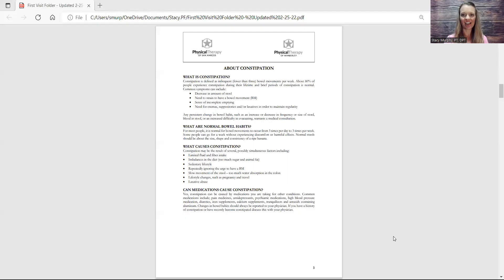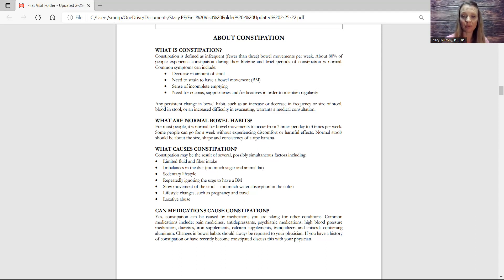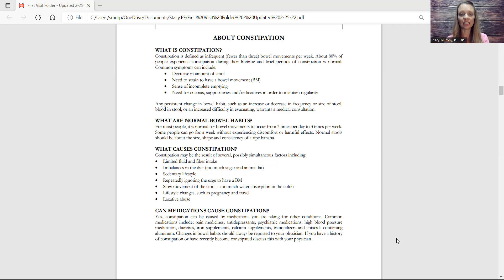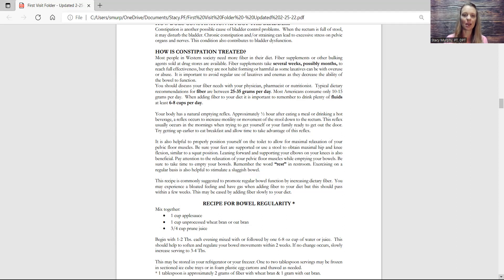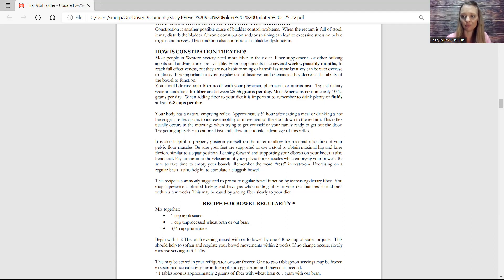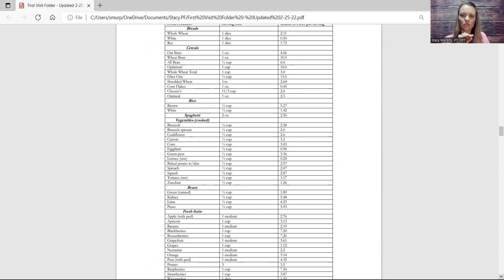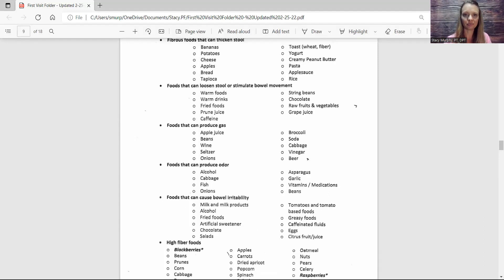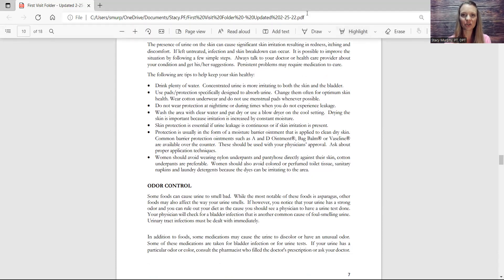Constipation, Fiber, and Odor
This content is not intended to diagnose or to treat any psychological or physical health condition, and nothing contained in the content should be misconstrued as such. The content should also not be used to self-diagnose or self-treat any mental health, medical, or physical condition.
Don’t use this content to avoid going to your own medical doctor or healthcare professional or to replace the advice they give you. Consult with your doctor or healthcare professional before doing anything contained in this content.
By watching this video you agree to indemnify and hold harmless Stacy Murphy PT, DPT, PRPC, Community PT, Physical Therapy of Wimberley, and Physical Therapy of San Marcos for any and all losses, injuries, or damages resulting from any and all claims that arise from your use or misuse of this content.